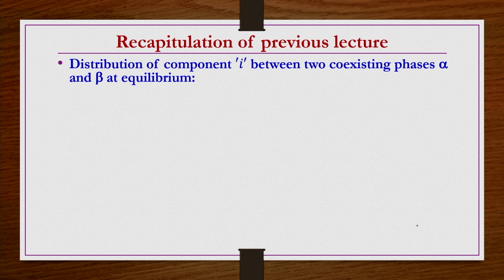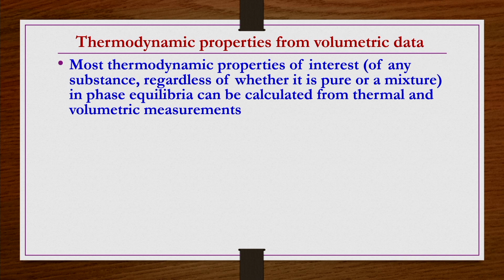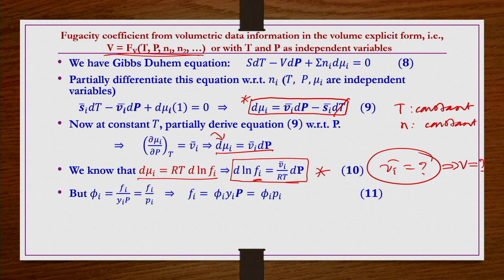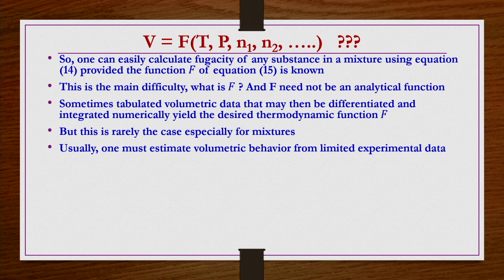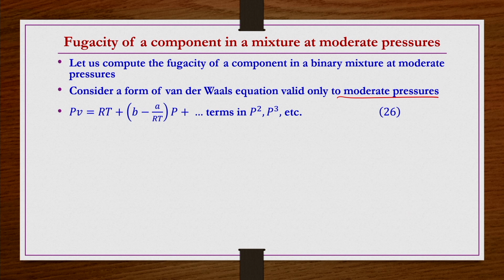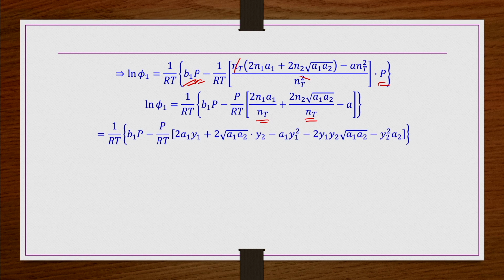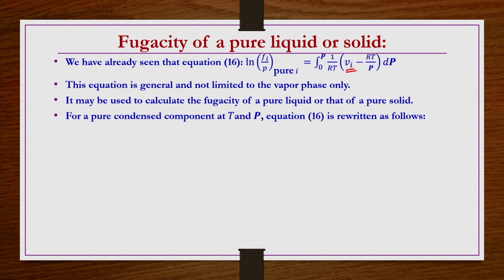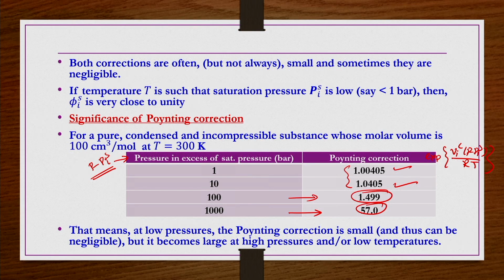Lec 4: Thermodynamic Properties from Volumetric Data